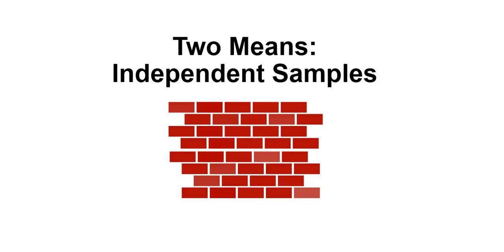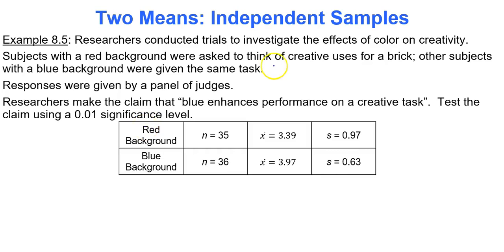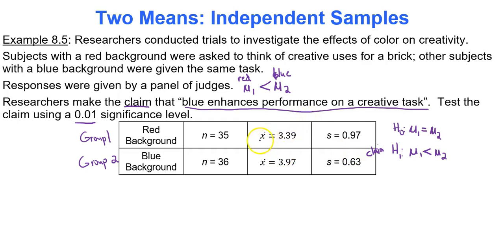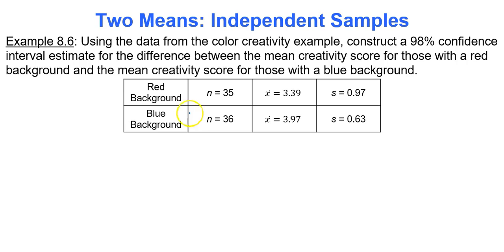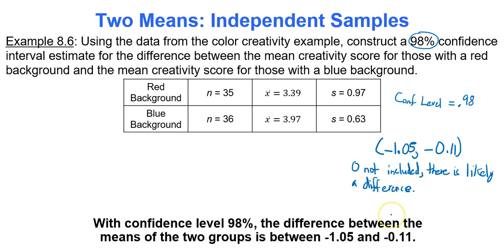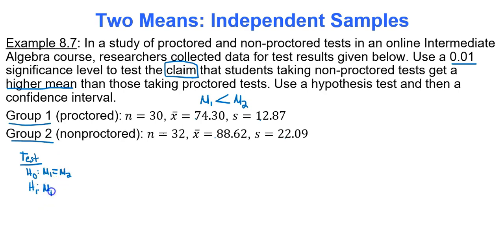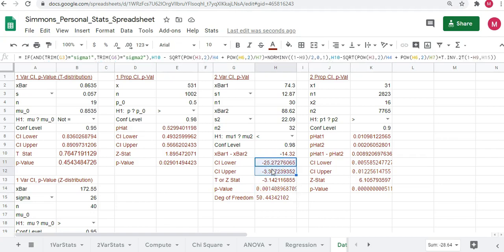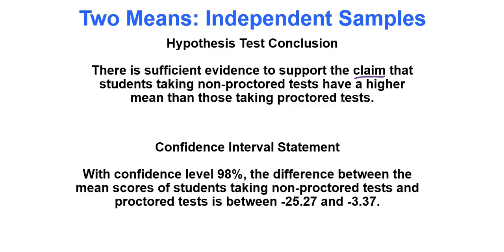Module 8 Two Sample Hypothesis Testing for Two Means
Using two independent samples to conduct a hypothesis test and build confidence intervals to determine the difference between two population means